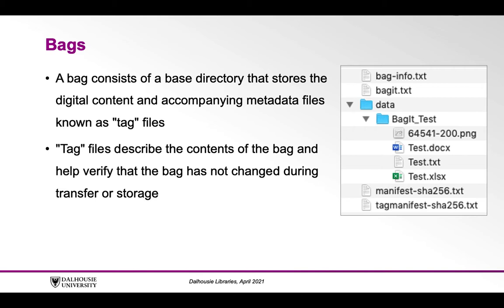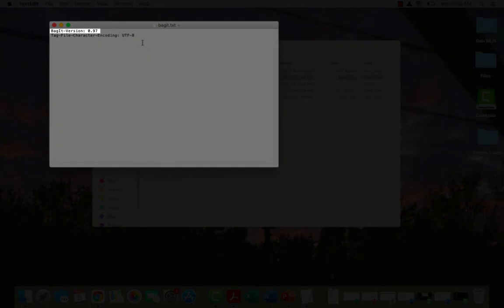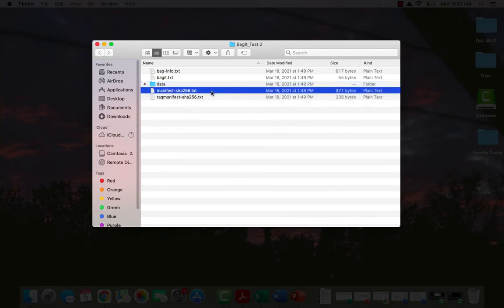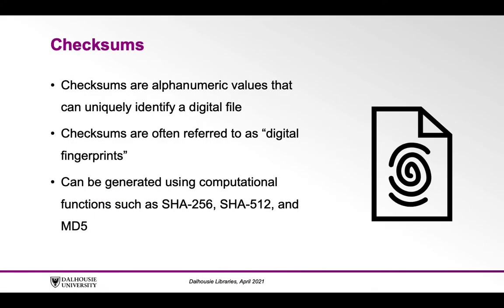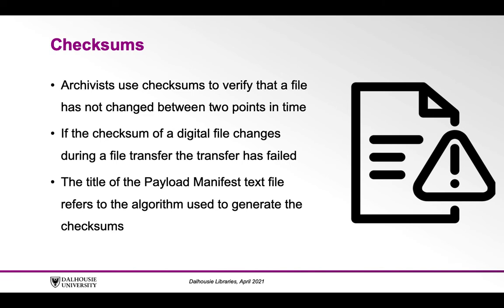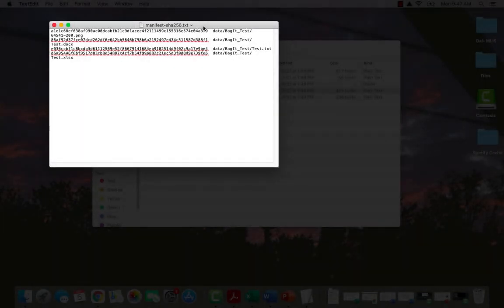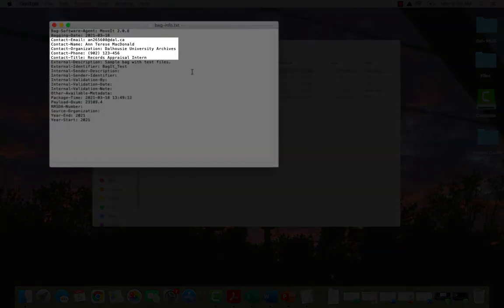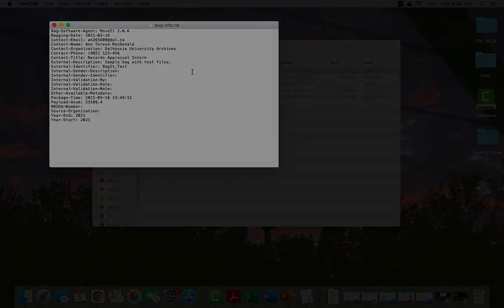Introduction to the BagIt File Packaging Format